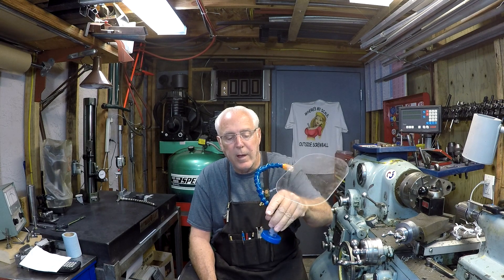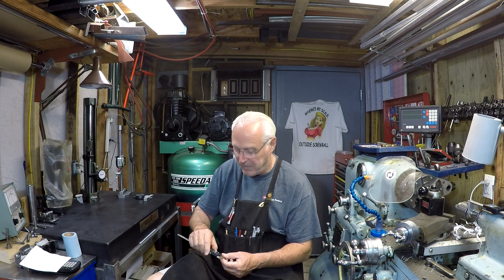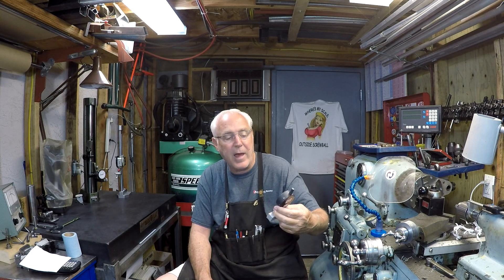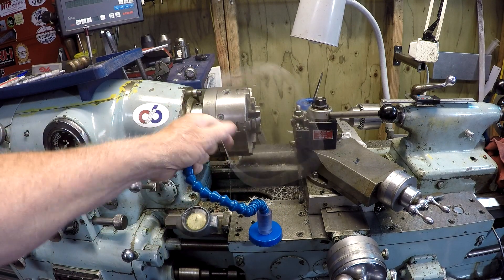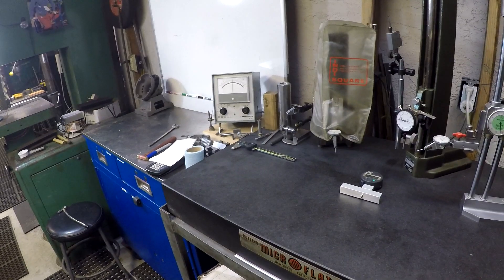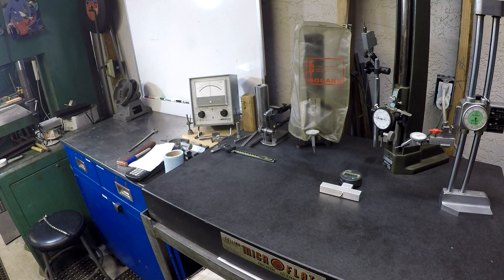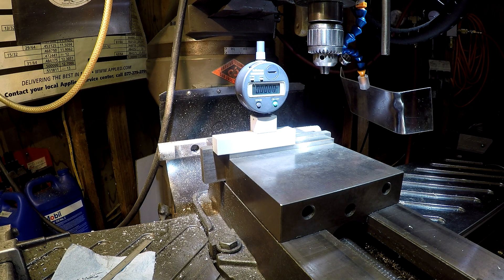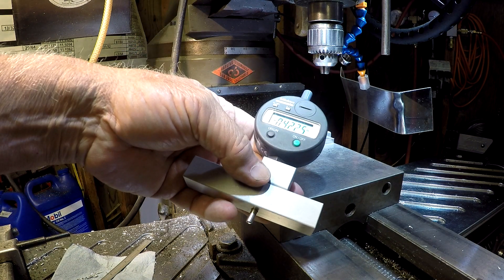Mitutoyo thickness gage build and shop modifications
This video shows the thickness gage I build using a electronic Mitutoyo drop indicator, simple build using aluminum bar.
Also shown shield modification using a different magnetic base, change in the shop area moving and adding tool chest along with a short clip of a drawer full of angle blocks/tooling